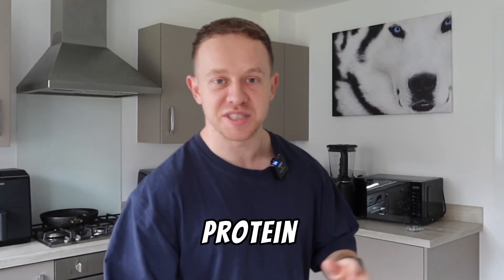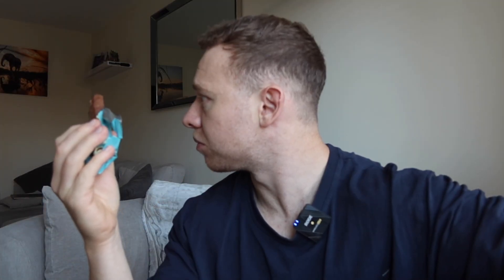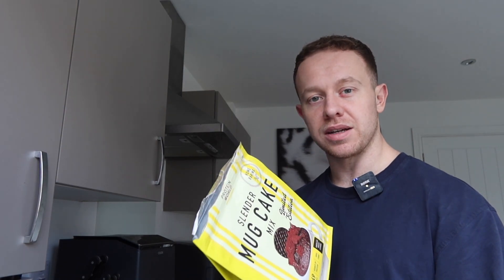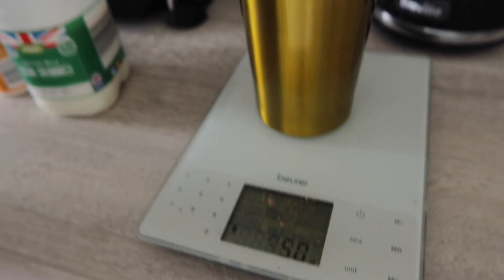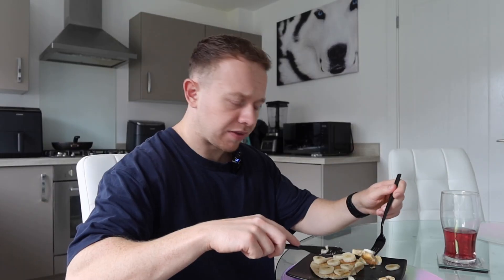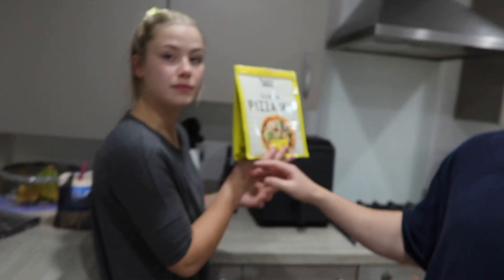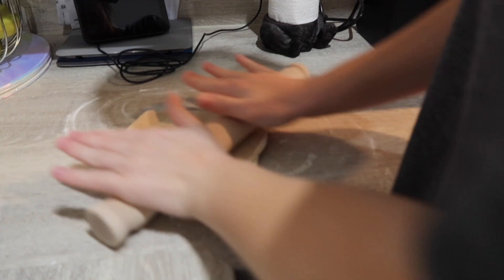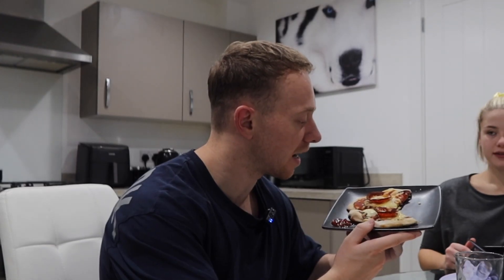Eating Only PROTEIN SUPPLEMENTS For A Day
Only Eating PROTEIN SUPPLEMENTS For A Day. A full day of eating high protein supplements for a day. Just for a bit of fun and to review some popular products in the fitness industry!

For more info regarding online coaching and the BODY REVAMP programme